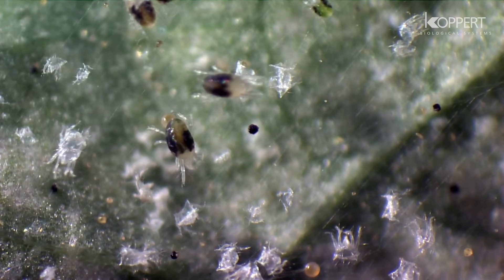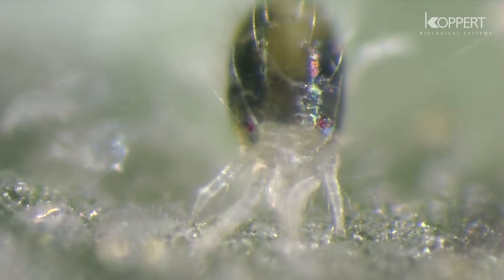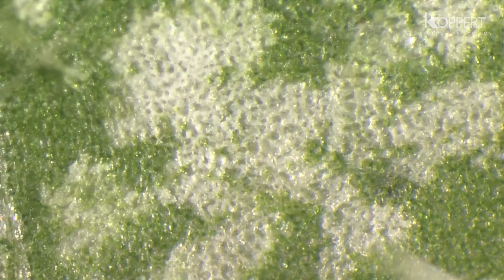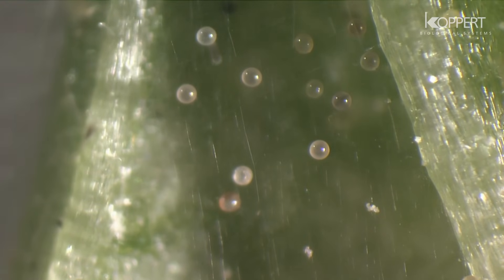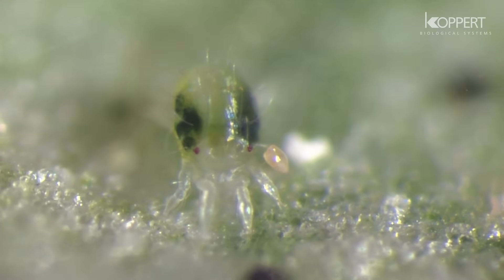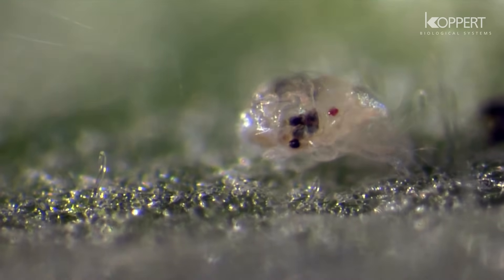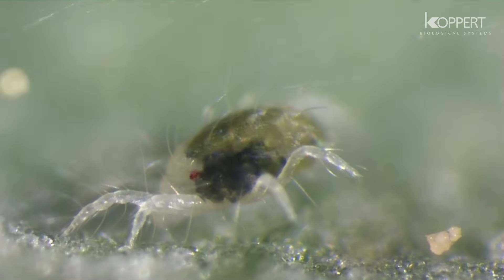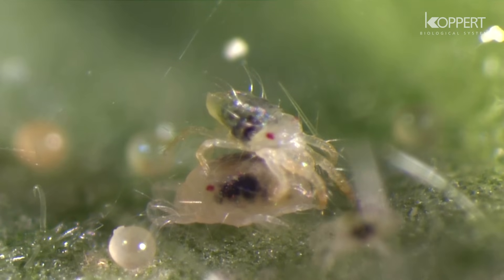Life cycle of spider mite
Spider mite infestations affect many crops throughout the world. With their great reproductive capacity they can destroy plants rapidly. Adult spider mites can be red, orange, yellow, green or brown in colour. Both males and females usually have two large black spots. That is why they are called ‘two-spotted spider mite’. Spider mites cause damage to the host plant by feeding on plant tissue and plant sap. They mainly occur on the underside of leaves where they suck out the contents of the cells. These dead cells become yellow.As damage increases whole leaves turn yellow, and eventually the plant may die. Nymphs and adults also produce webs, and plants can be completely covered by them. They can reproduce sexually as well as asexually. Eggs are laid on the underside of the leaves.The larvae that emerge from the eggs are virtually colourless with two dark red eyes. Once they start feeding they become light green, brownish yellow or even dark green. The two dark spots also develop on the middle of the body. Once sufficient food is consumed, they become inactive and develop into protonymphs. Another feeding and resting period follows, that leads to a moult. The deutonymph emerges. After another moult the adult mite appears. With each moult spider mites shed their skin. The colour of the adults often depends on the crop on which they occur. The intensive use of chemicals has led to many spider mite populations developing resistance to pesticides.

00:00 Intro
00:09 What are spider mites
00:20 Spider mite appearance
00:40 Spider mite damage
01:17 Spider mite growth and reproduction
02:47 Spider mite control
03:00 Outro